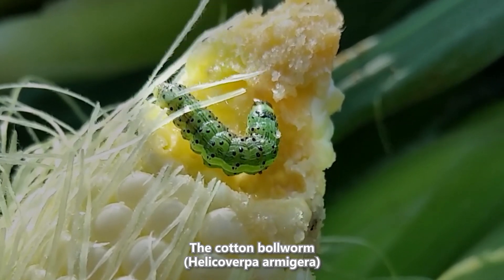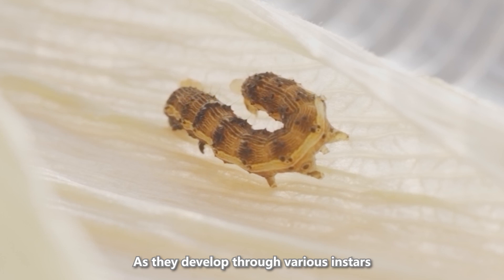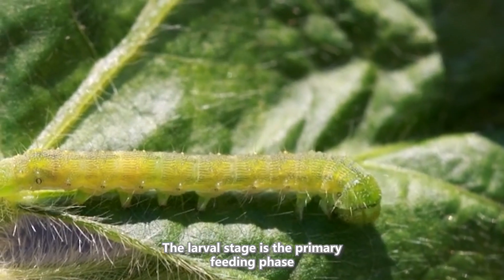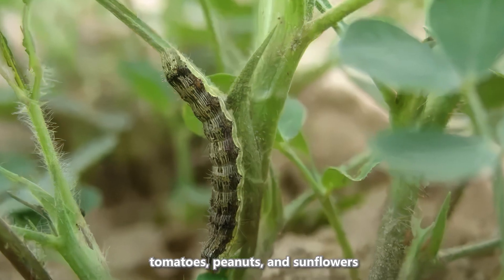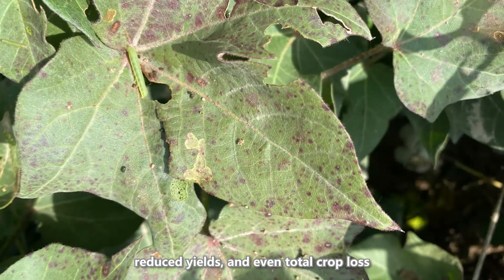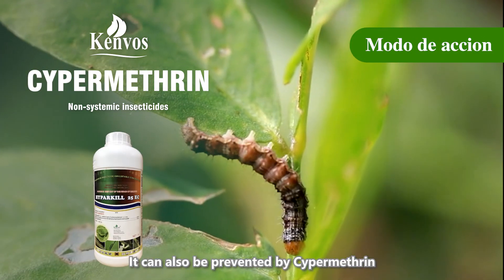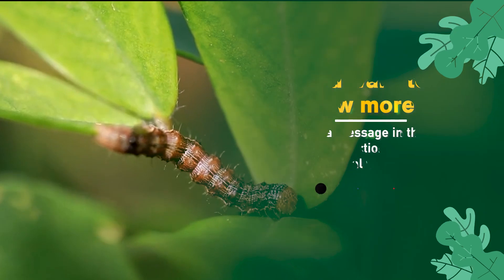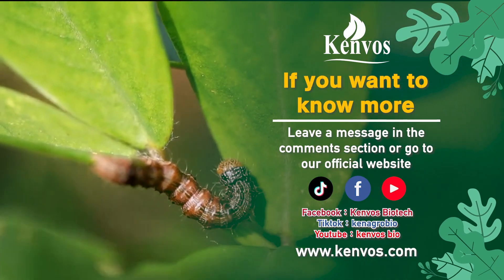The "nightmare" on cotton -- cotton bollworm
Cotton bollworm is one of the major pests that harm crops.
Kenvos introduced the characteristics of cotton bollworm and how to prevent and control cotton bollworm
agriculture helicoverpa armigera  noctuidae pest 美洲棉铃虫